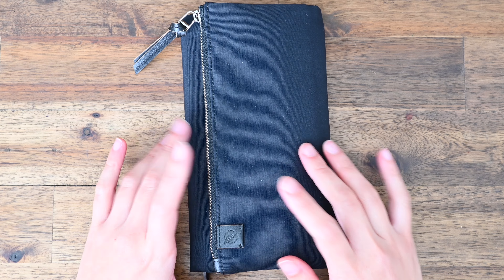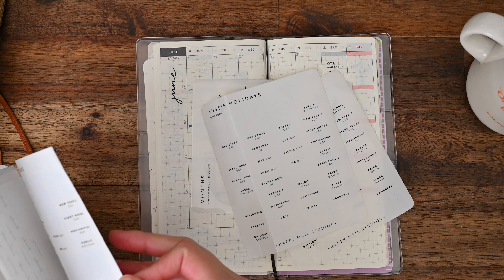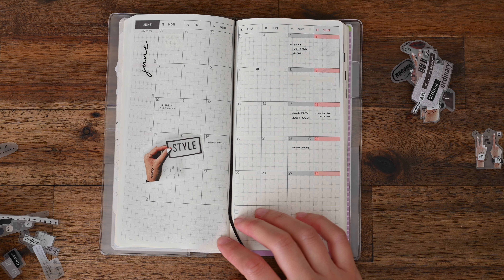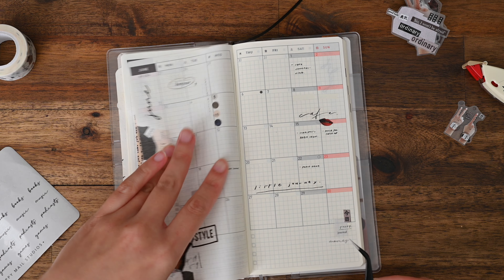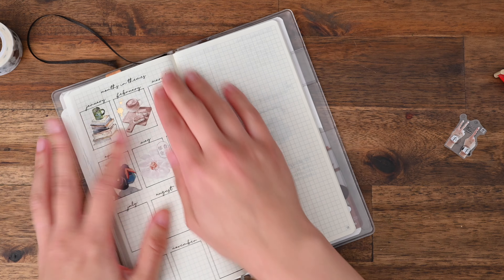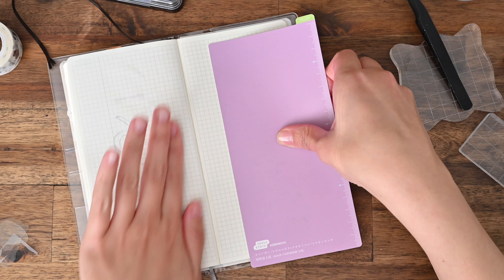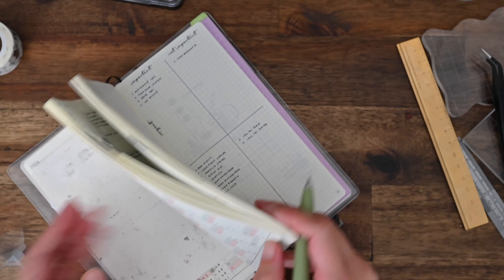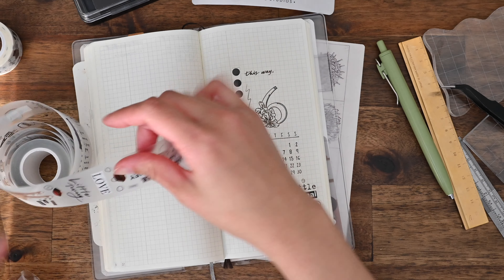Plan with me: June 2024 | Hobonichi Weeks | Planner set up | Mr Eggplants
This month I'm setting up my Hobonichi Weeks with decorative elements by Mr Eggplants - one of my favourite stationery designers. Changing it up a little this time by showing you a little snippet of me migrating my tasks in my Eisenhower Matrix set-up, which I've been using this year to manage and prioritise my rolling monthly tasks.

Background Music for Video (Free)